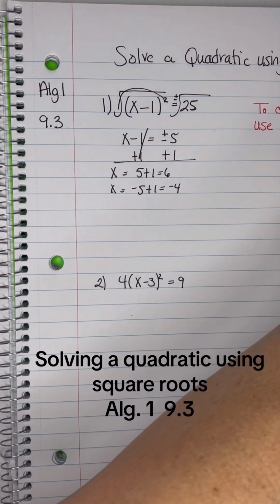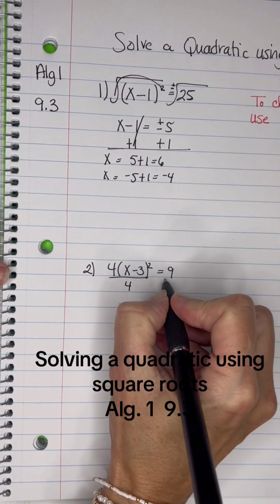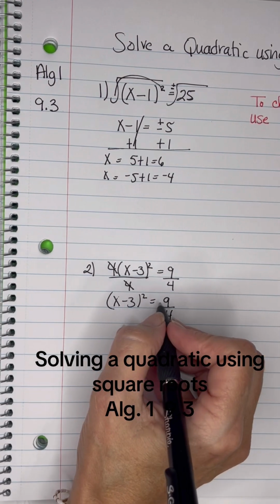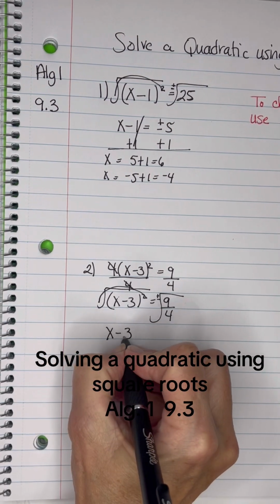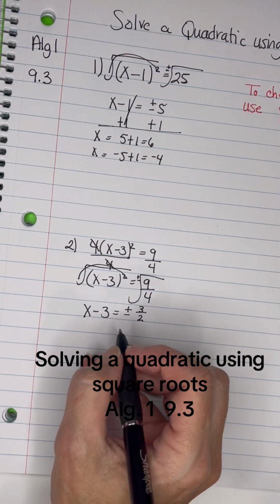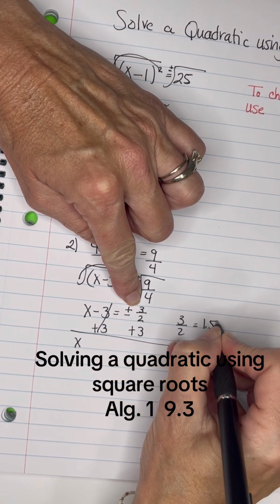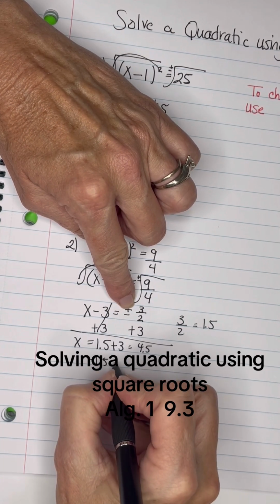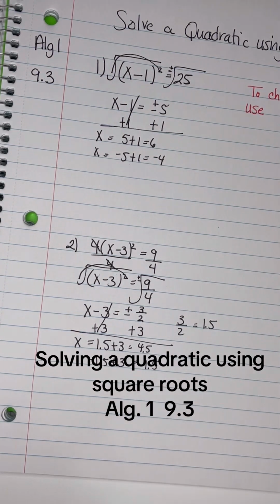Alg. 1 9.3 Solving a quadratic using square roots